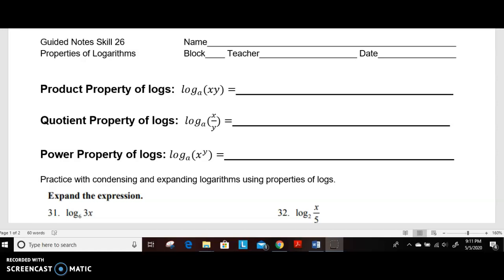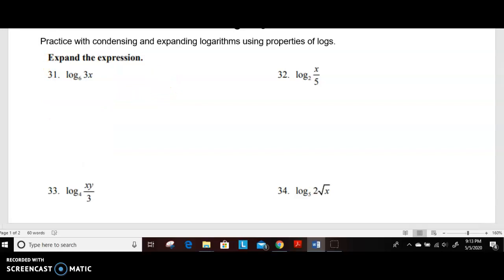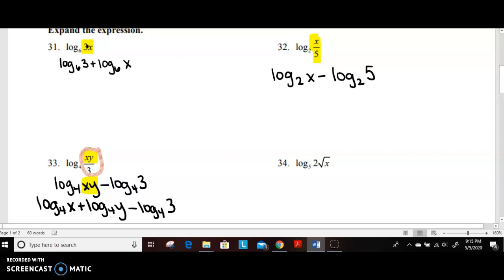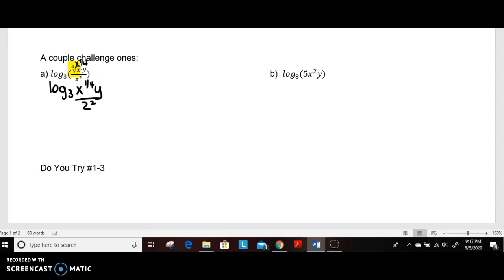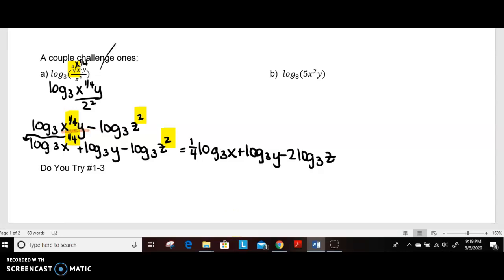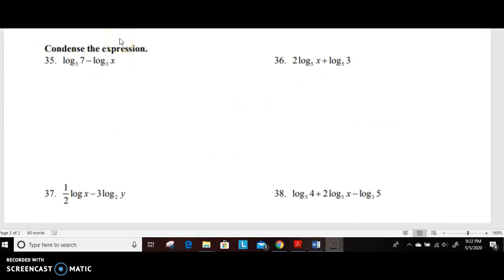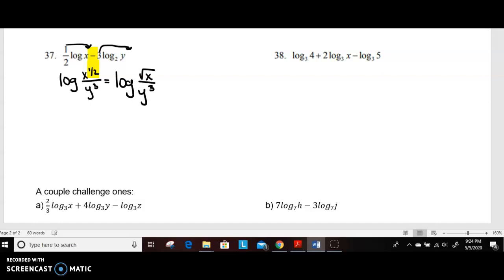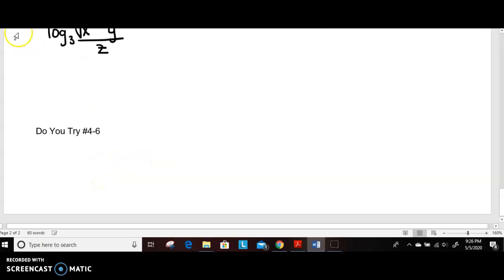Skill 26: Properties of Exponents